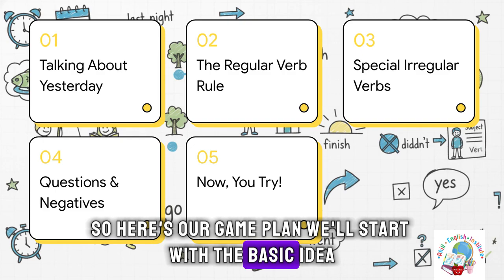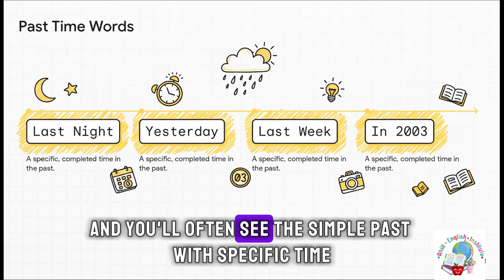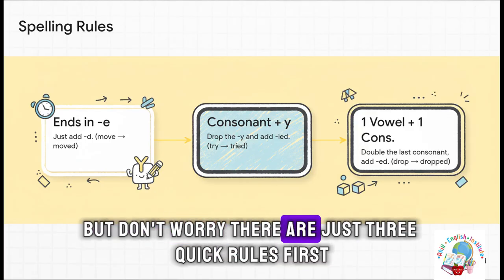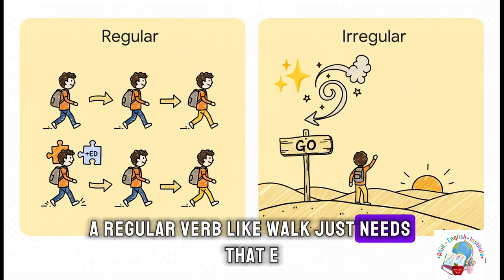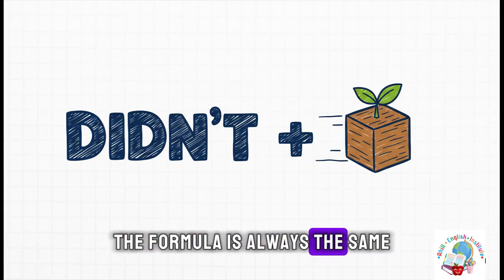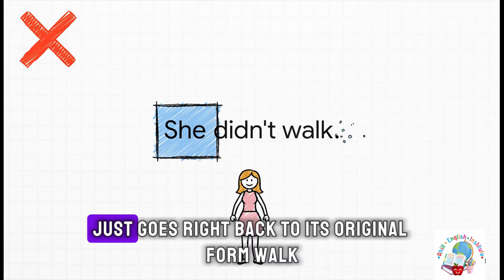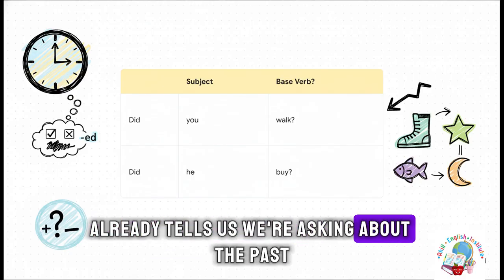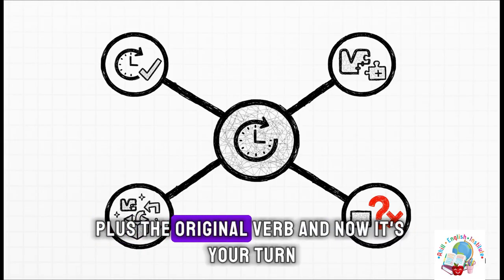Learn the Simple Past Tense | Complete Guide for Beginners (Regular & Irregular Verbs)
Hello and welcome to Rhill English! Do you want to tell great stories about what you did yesterday, last week, or on your last vacation? To do that, you need to master the Simple Past Tense!

In this complete lesson, we'll guide you step-by-step to understand and use the most important tense for talking about finished actions. It's easier than you think!

In this video, you will learn:
⏰ 00:45 - What the Simple Past is and when to use it.
✅ 01:23 - The golden rule for regular verbs (+ED) and its spelling tricks.
🔥 02:13 - What irregular verbs are and the most common examples you MUST know (go - went, buy - bought).
❌ 02:52 - How to make negative sentences using the helper word "DIDN'T".
❓ 04:08 - How to ask questions easily with "DID".
🚀 04:41 - A quick review of the key points so you'll never forget them.
💪 05:09 - Your Turn! A practice exercise to use what you've just learned.

By the end of this video, you'll feel much more confident telling your own stories in English. Don't forget to answer the final question in the comments below!